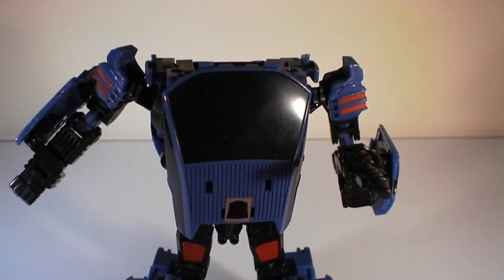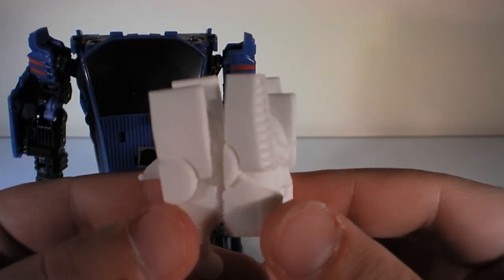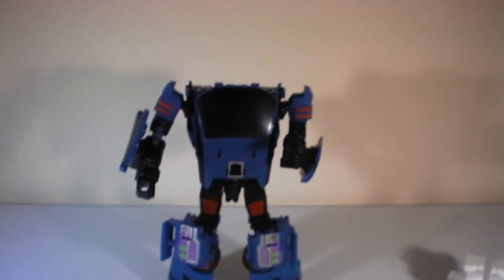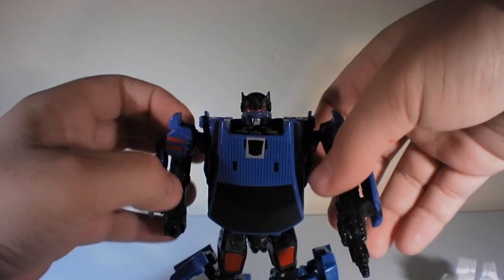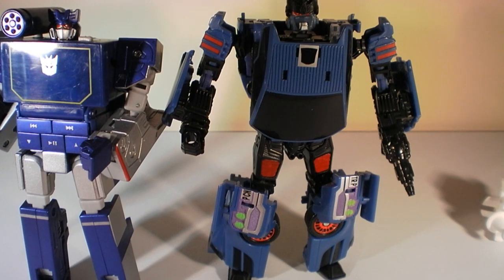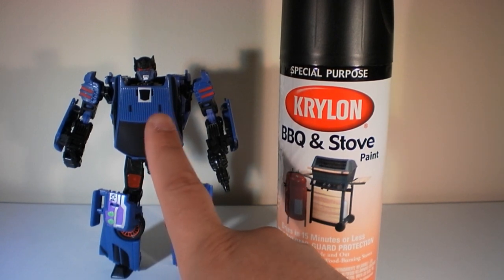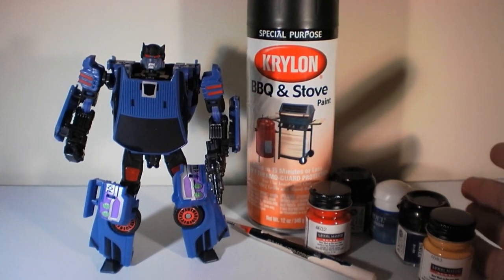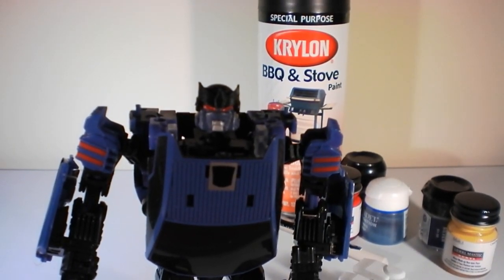T2RX6 Reviews: Transformers TFCCC Punch / Counterpunch upgrade kit by Calloway75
This is an upgrade kit for the TFCCC Punch Counterpunch I found on shapeways.com created by Calloway75.

To build this kit you need, a file, super glue, paint, and time!
Sand paper would help too.

Get your own kits at the links provided below!

Other Calloway Items to make your $25 order!